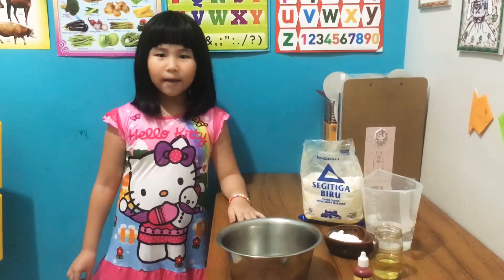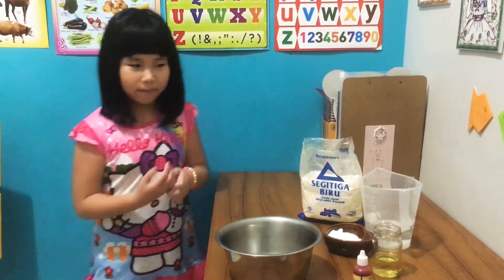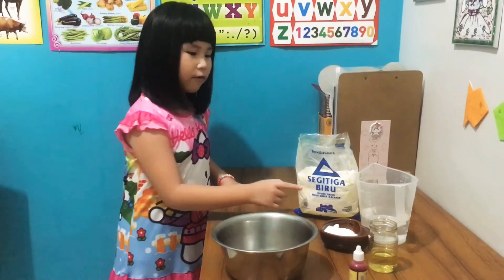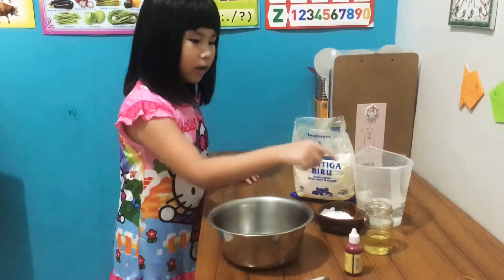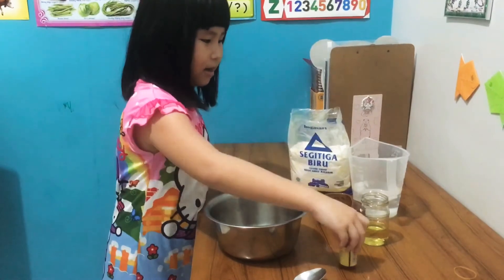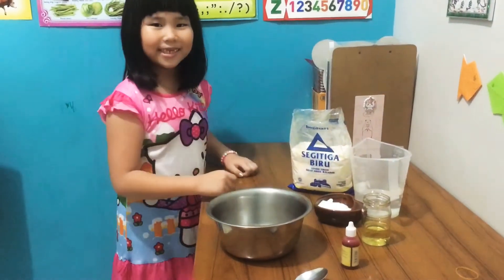Making dough with simple natural ingredients by Samantha Robins.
Hi, friends!
These are the ingredients I used to make the dough :
1. Flour
2. Salt
3. Cooking oil
4. Food coloring
5. Warm water